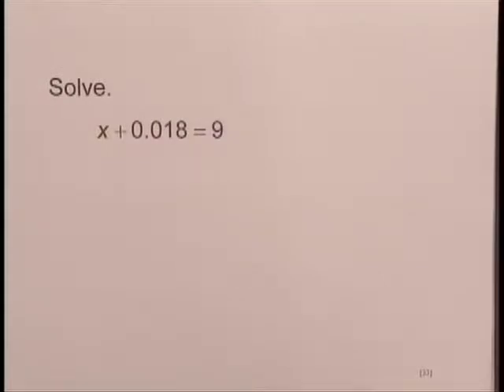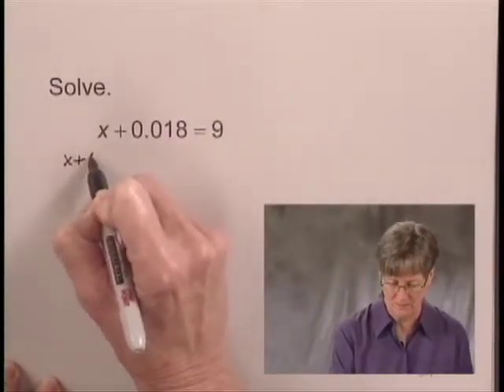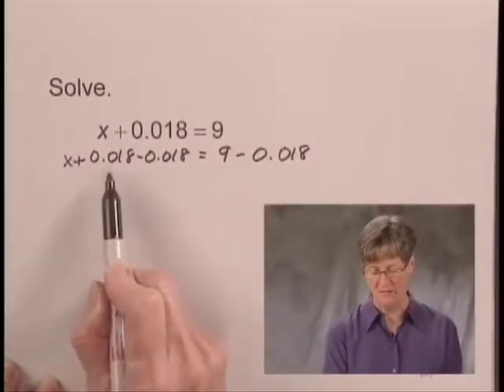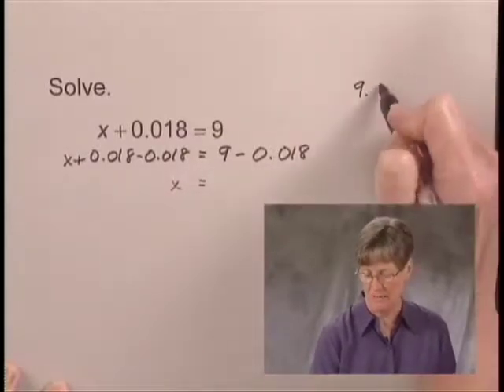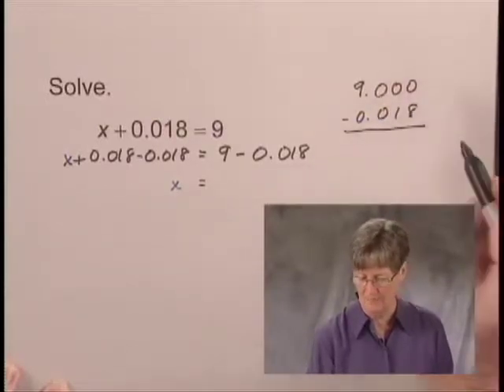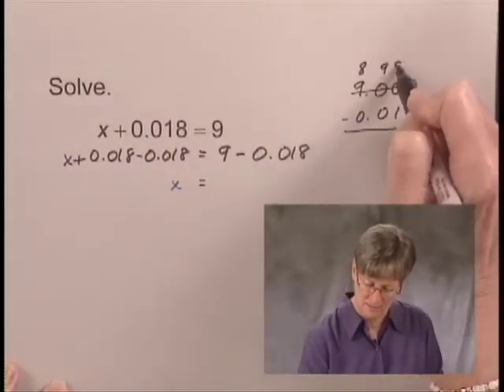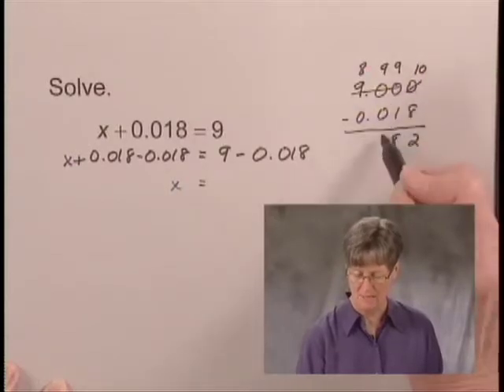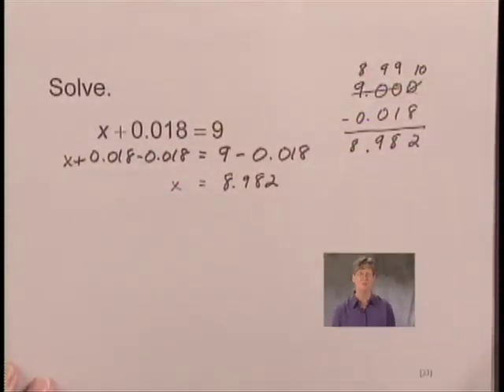Bittinger Developmental Mathematics 9e Chapter Test Prep Ch. 3 Ex. 23